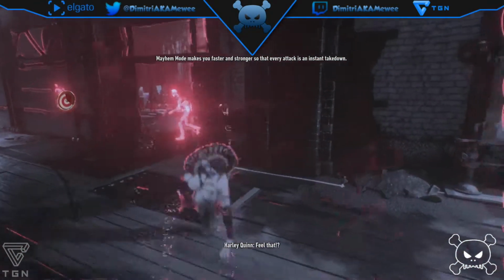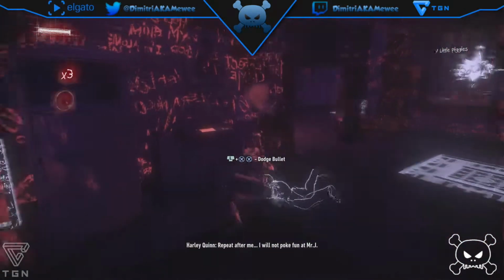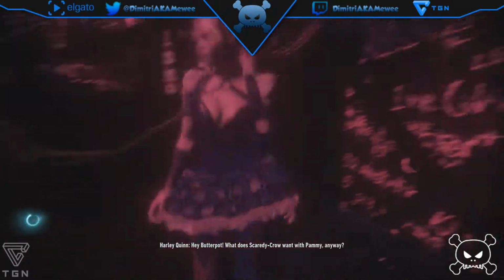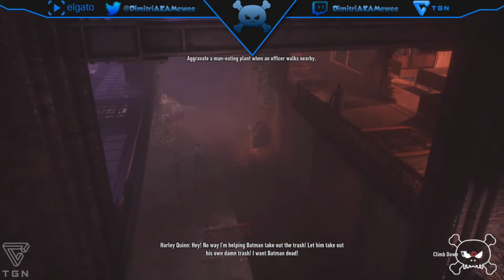Batman: Arkham Knight HARLEY QUINN DLC Gameplay! Pre Order Exclusive Prequel! Crazy Mayhem Mode!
Hey whats up Youtube its DimitriAkaMewee for another video here tonight covering the HARLEY QUINN DLC Story Pack which serves as a Prequel to the events of the main game. This Add On was offered as a Pre Order incentive for anyone who Pre Ordered the game! I go into detail regarding Harley's gameplay mechanics, her little arsenal as well as how her insanity is represented throughout this quick 15-17 minute story! Be on the lookout for more Arkham Knight Coverage!

Petition to bring back Challenge maps BEFORE DLC!

Harley Quinn Misleading Advertisement? Will We See 4 Bonus Challenge Maps!?

Check out my Twitch Channel for awesome Live Streams and More Coverage!

Check out ClouDxArtz Channel and Add him on Skype @ClouDz / D55daBEST to get your hands on any of your own personal GFX, logos background music and more!!

Peace Out!